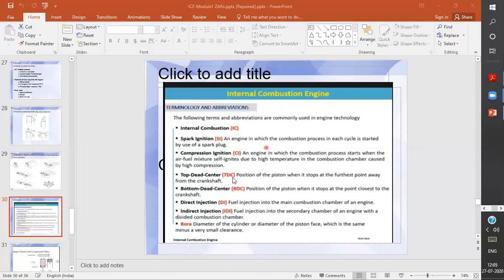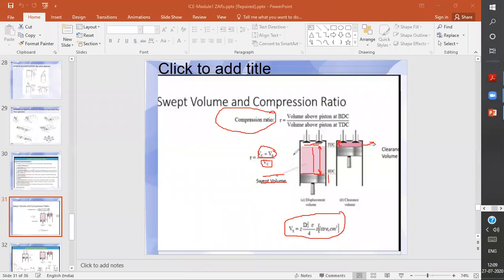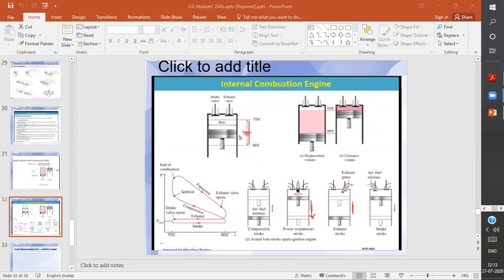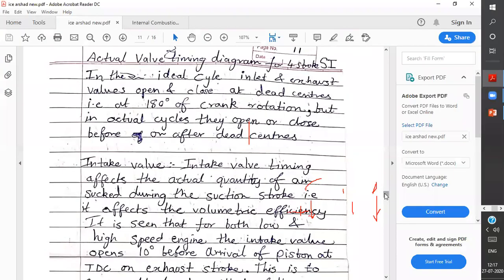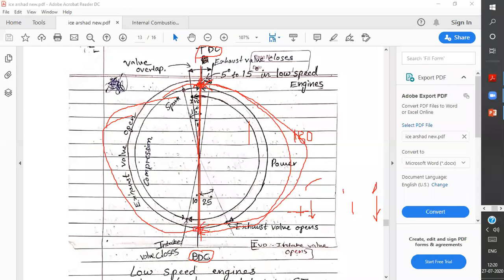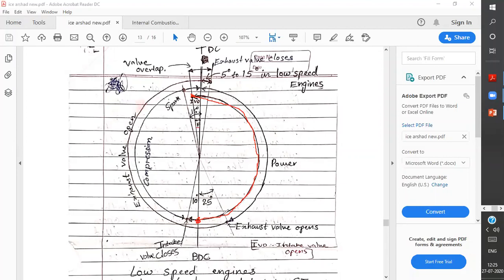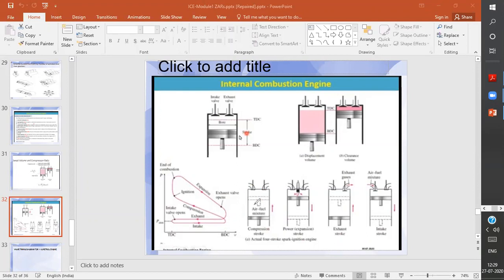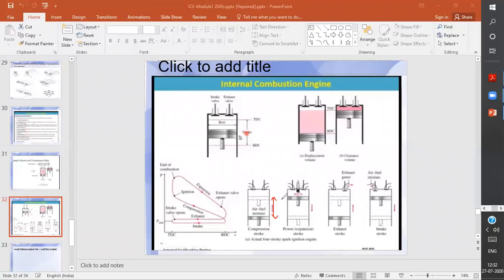Valve timing diagram of SI engine part 1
Valve timing diagram of SI engine for the subject Internal Combustion Engine part 1 for 3rd year students